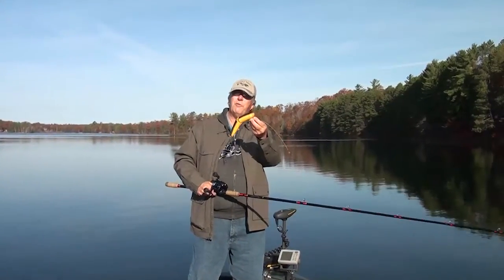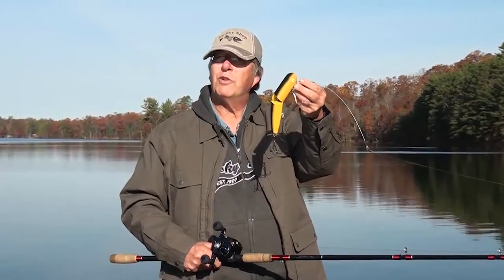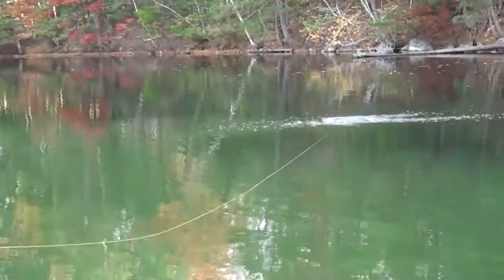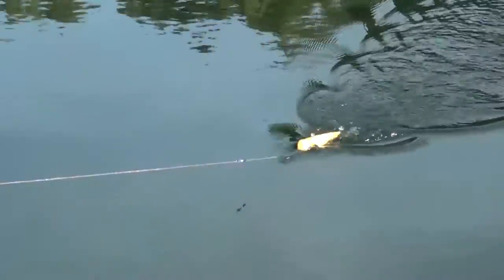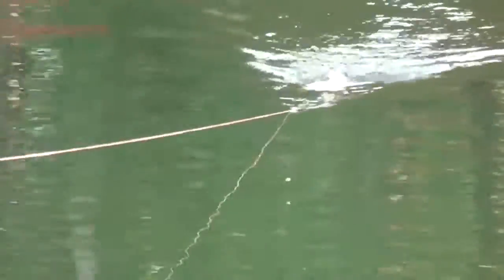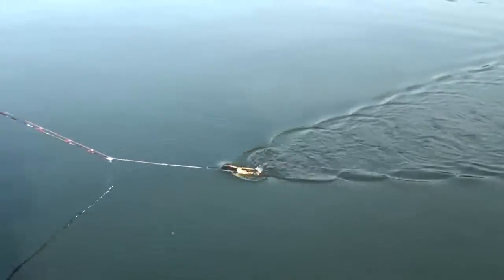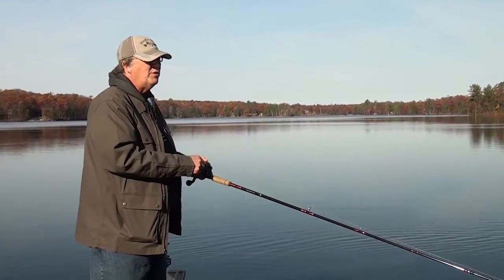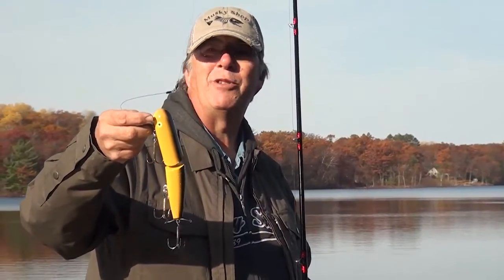Mouldys Hawg Wobbler with Pete from the Musky Shop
Work them SLOW for an enticing rolling/wobbling action. The jointed hardwood sections produce a clacking sound as the lure rocks back and forth. The tail prop provides a wake that the muskies can follow right up until that vicious strike occurs. Great throwback lure when you’ve got a hawg spotted!